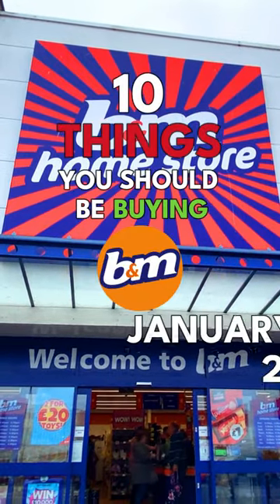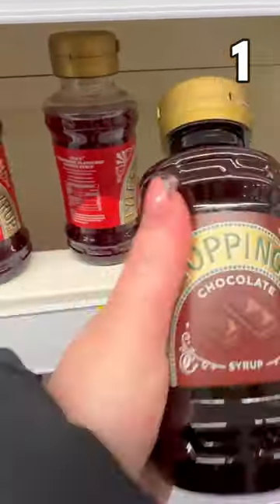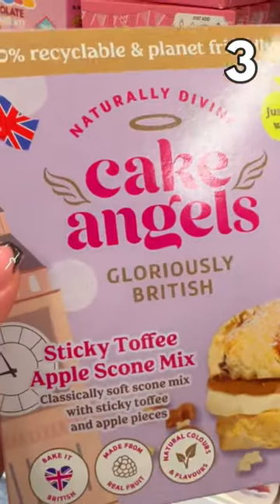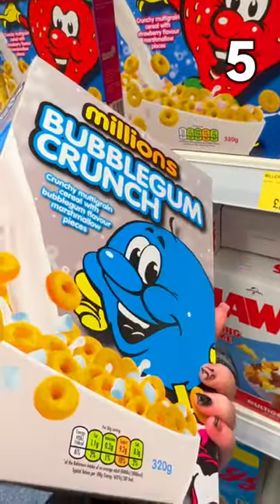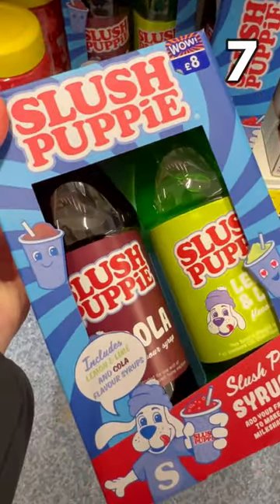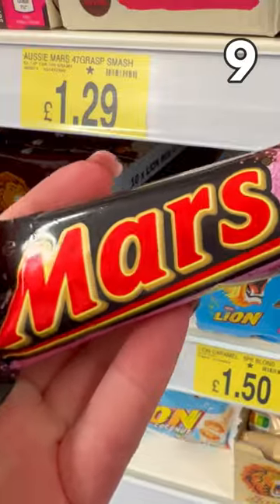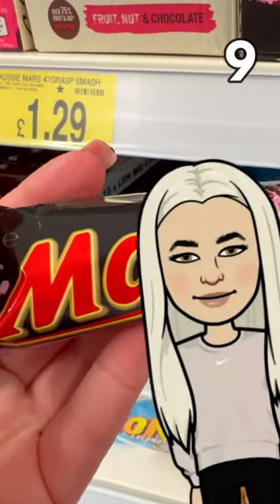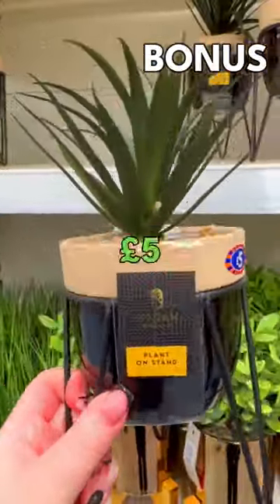10 THINGS You Should Be BUYING At B&M!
10 THINGS You Should Be BUYING At B&M!